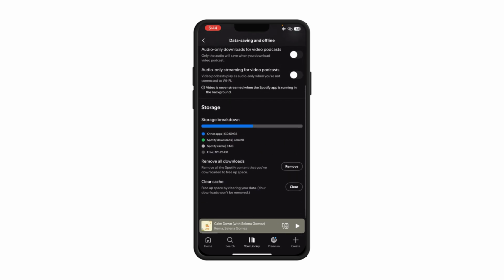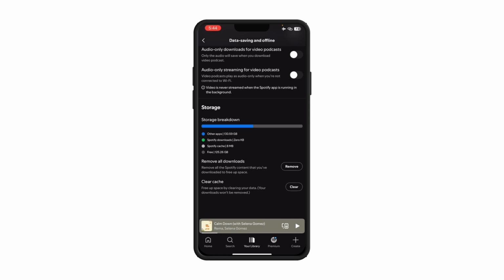How To Clear Listening History On Spotify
In this video I'd show you How To Clear Listening History On Spotify , Ensure you subscribe & turn on the bell notifications to this channel for lots of more educational guides and contents like this.